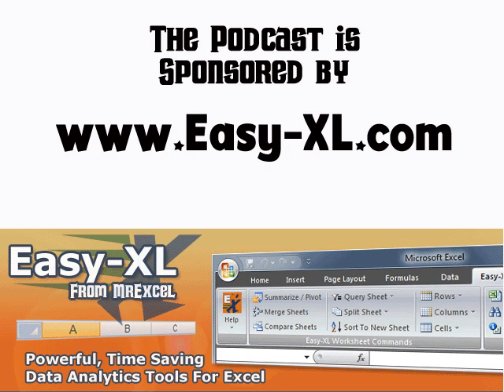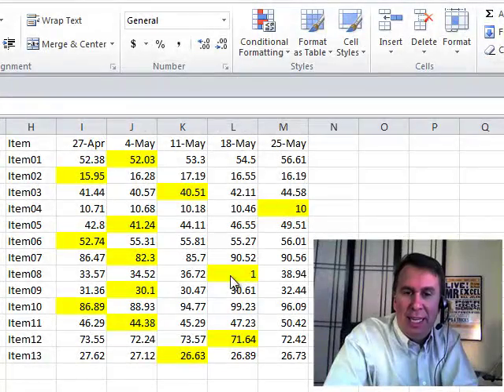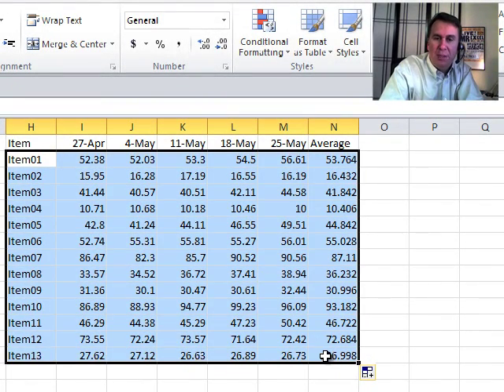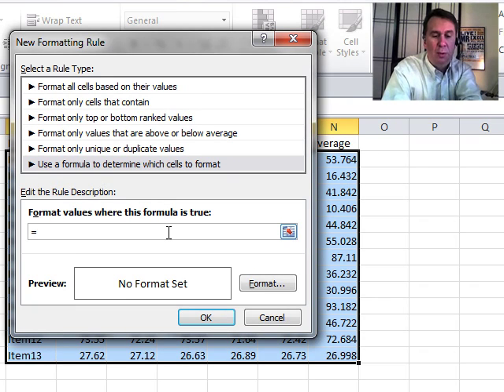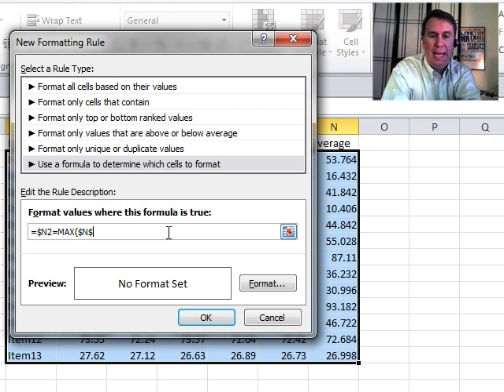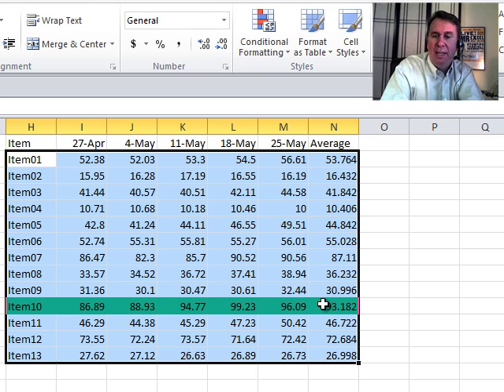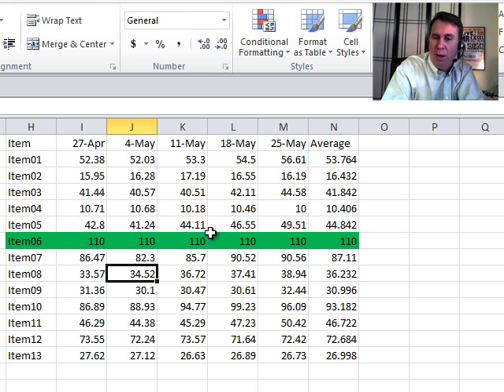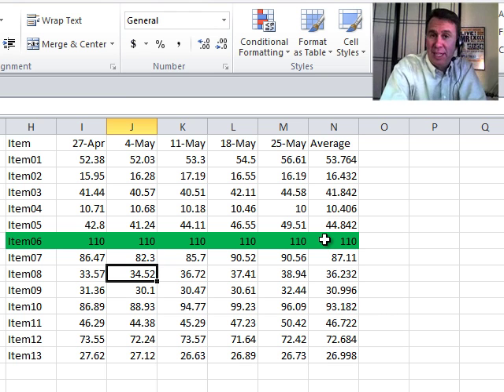Excel - Highlight Entire Row of the Record with the Largest Value Row - Episode 1207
Microsoft Excel Tutorial: How to highlight the entire row of the record with the largest value.

Welcome back to the MrExcel netcast! In yesterday's episode, we learned how to use conditional formatting to highlight the lowest value in each row. But during a seminar, someone asked a different question - how do we highlight the entire row for the item with the highest average? In today's episode, we'll tackle this problem and show you how to use conditional formatting to highlight the largest row.

Just like yesterday, we'll pay attention to the active cell, which in this case is cell H2. We'll create a new conditional formatting rule and use a formula to determine which cells to format. This time, we'll be looking at column N of the current row. By using the formula =$N2, we can apply this formatting to each individual row. And by using the MAX function, we can compare the values in column N to find the largest value.

Once we have our formula set up, we can choose the formatting we want to apply to the largest cell. In this case, we'll go with a nice green fill. And just like that, the entire row will be highlighted for the largest value. You can test this out by entering a larger value in a different row and seeing the formatting change. This method of using formulas for conditional formatting is a powerful tool that allows us to change the color of a cell based on other cells.

In conclusion, we've learned how to highlight the largest row using conditional formatting in today's episode. This is a great tool to have in your Excel arsenal and can save you time and effort when working with large data sets. Thank you for tuning in to the MrExcel netcast, and be sure to join us next time for more helpful tips and tricks.

Table of Contents:
(00:00) Introduction and Sponsorship
(00:12) Highlighting Lowest Value in Each Row
(00:32) Creating a New Conditional Formatting Rule
(00:42) Using a Formula to Determine Formatting
(01:04) Applying Formatting to Entire Row
(01:26) Testing the Formatting
(01:46) Comparing to Previous Method
(02:01) Power of Formatting with Formulas
(02:12) Clicking Like really helps the algorithm

This video answers these common search terms:
Active cell
Column N
Conditional formatting
Formatting based on other cells
Formula to determine formatting
Green fill
Highlight entire row
Highlight lowest value
Maximum value
New Conditional Formatting rule